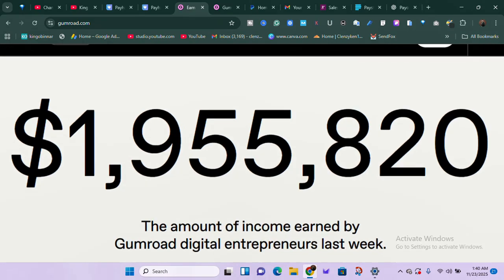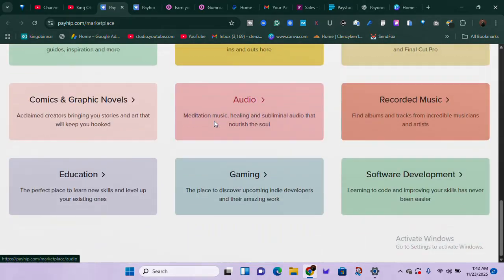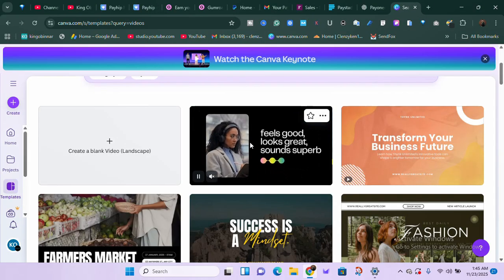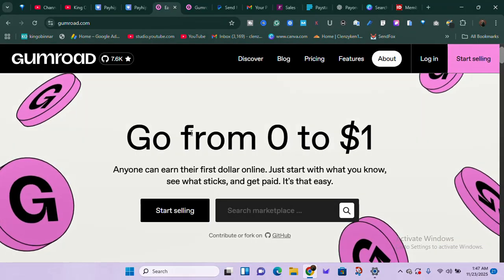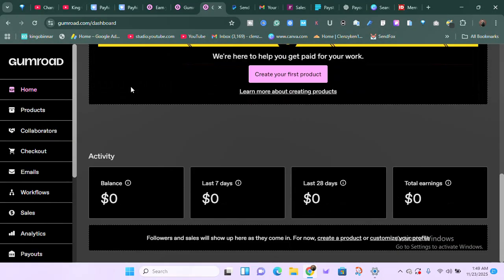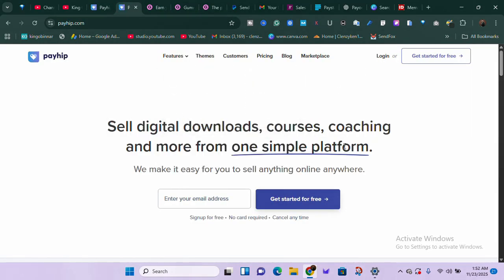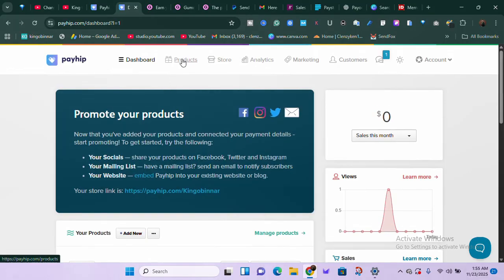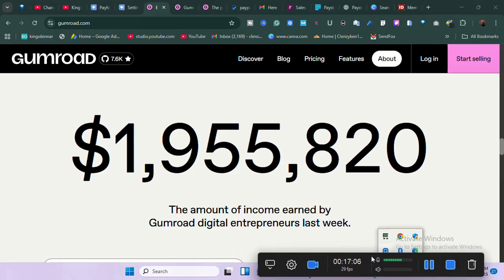Make Money Online Selling Digital Products (Gumroad & Payhip Step-by-Step!)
Want to start selling digital products online and earn passive income? In this video, I’ll show you how to sell digital products using Gumroad and Payhip, even if you’re a complete beginner.

Whether you’re selling ebooks, templates, courses, preset packs, software, PLR products, or design assets — this tutorial walks you through everything you need:

✔ How to create your Gumroad & Payhip accounts
✔ How to upload and list your digital product
✔ How to design attractive product pages
✔ How to price your product (beginner-friendly breakdown)
✔ How to receive payments worldwide
✔ How to promote your digital products for free

If you’ve been looking for simple ways to make money online, this video is perfect for you. Start earning with Gumroad and Payhip today!

✅ YouTube Tags (Copy & Paste)

Kind Regards,
king Obinnar